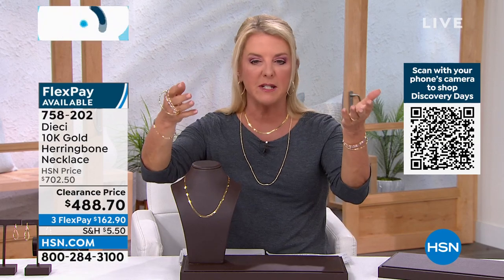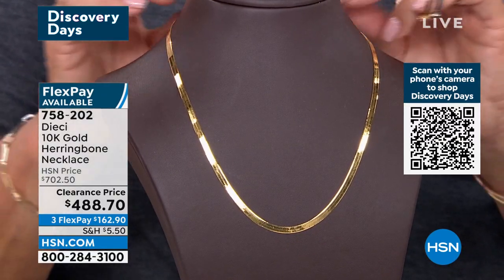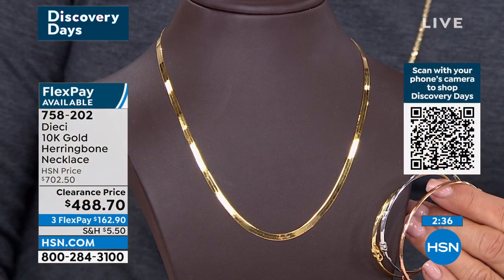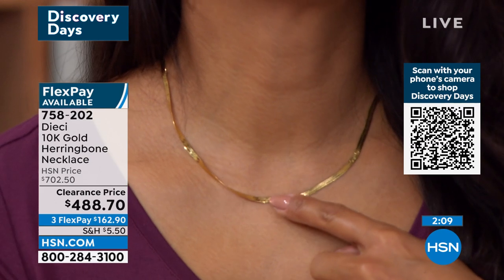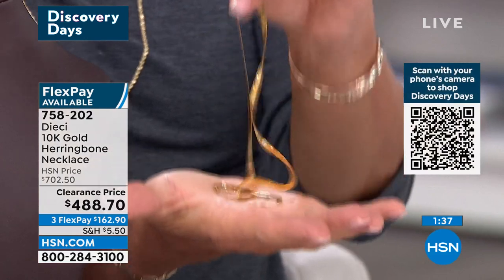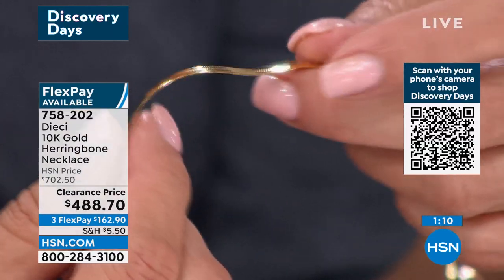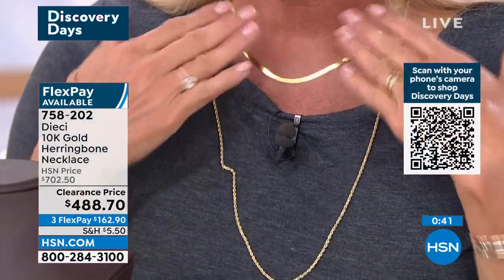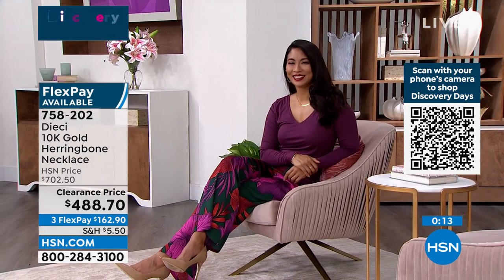Dieci 18" 10K Gold Polished Herringbone Necklace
An elevated staple, this beloved chain style features a polished design that makes it as chic and versatile as it ever was.

    Stamped 10K yellow gold polished 5.20 grams
    Lobsterclaw clasp